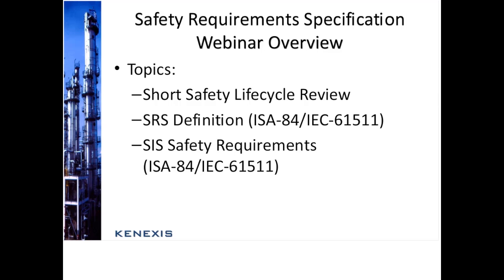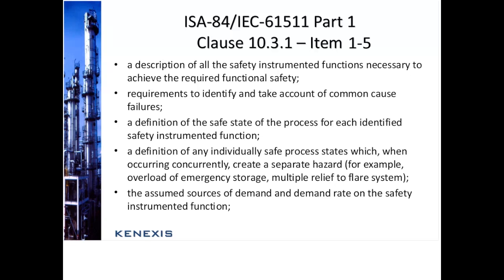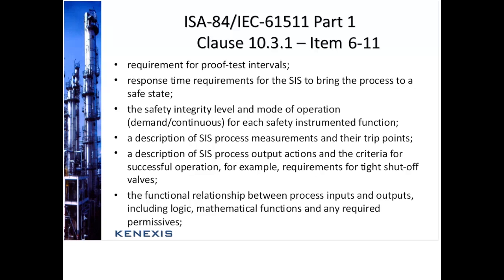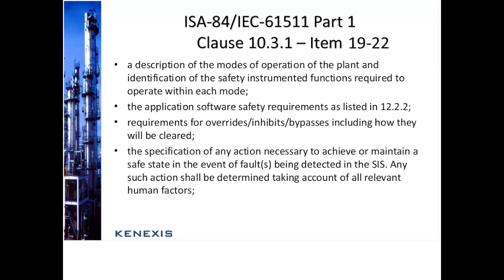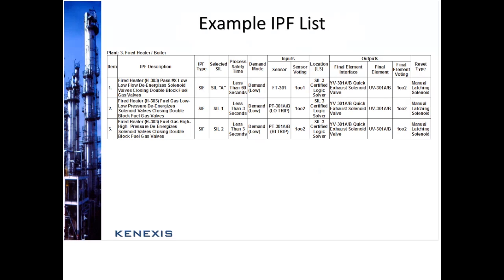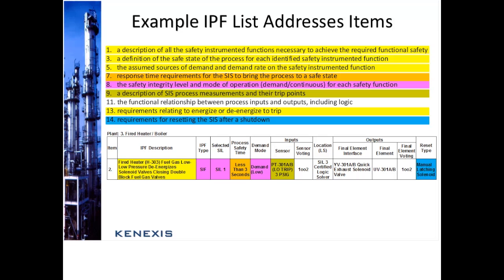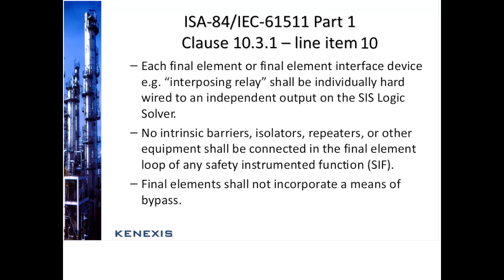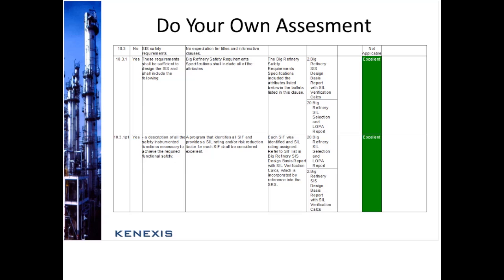Safety Requirements Specification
I've determined design requirements and performed verification calculations. How do I tie together all the information for someone to build my SIS? What have I not addressed yet that is important to include in the design package? This webinar will discuss the SRS, what it includes, what it should NOT include, and why it is important for your project to minimize costly "surprises."